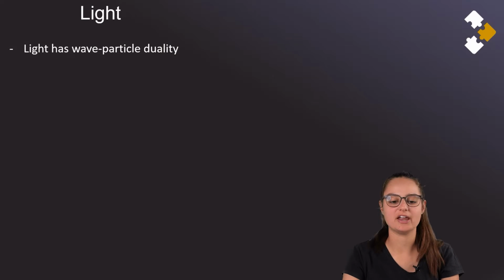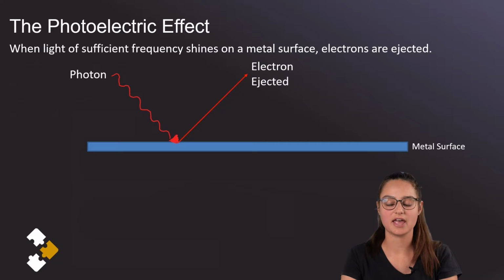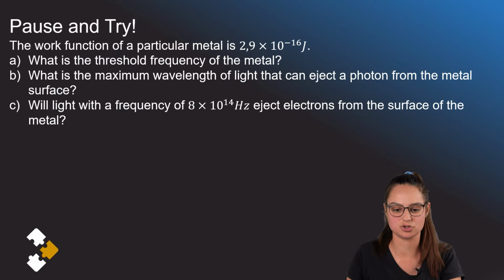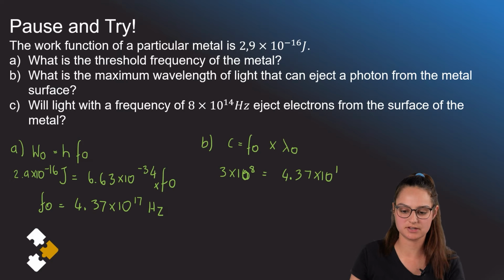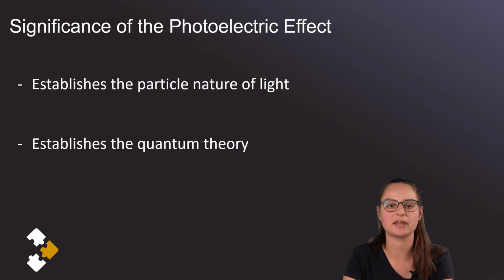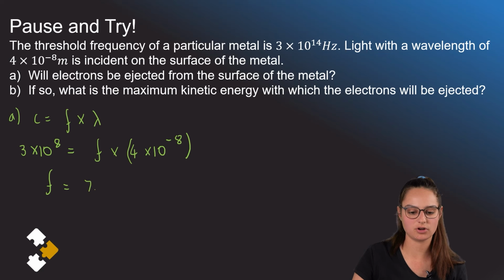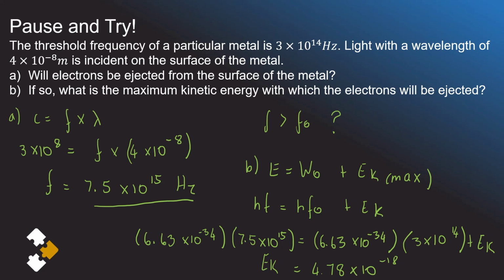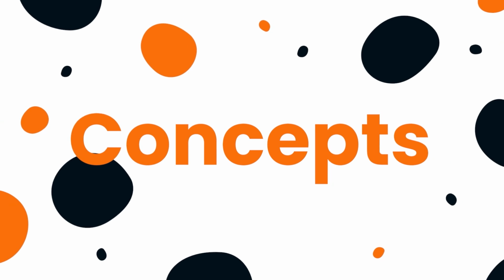Photoelectric Effect Part 1 - Light